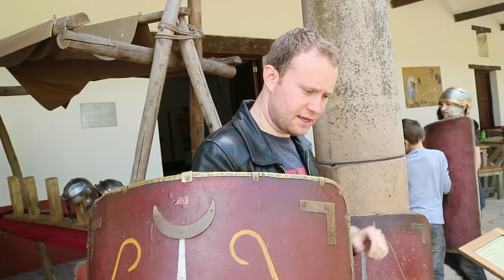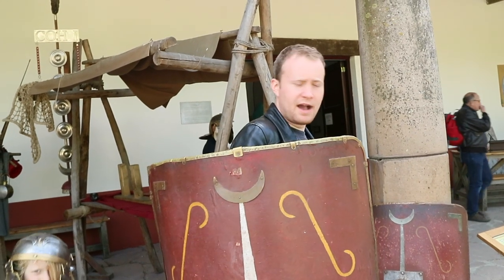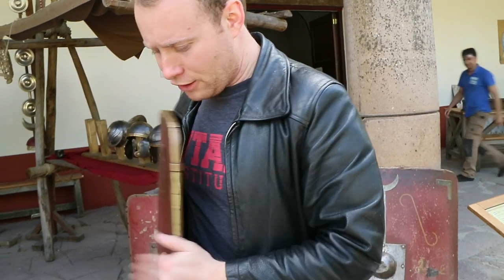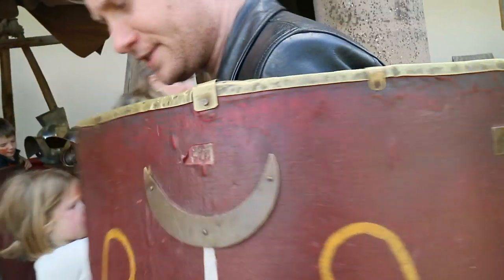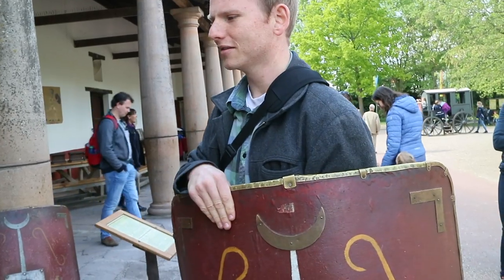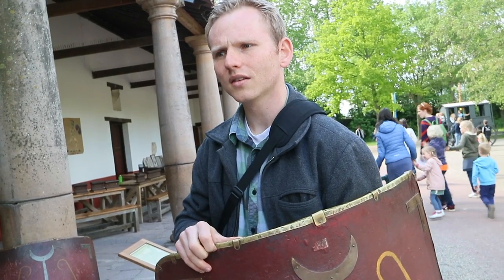Trying to Use a Roman Shield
In which JB and JF engage in a bit of speculative archaeology to try and figure out why the standard issue shield of the Roman legions (Scutum) had a horizontal hand grip.

Filmed at the Archeon living history park in the Netherlands (which is completely awesome.)